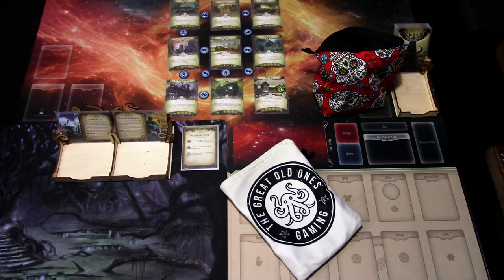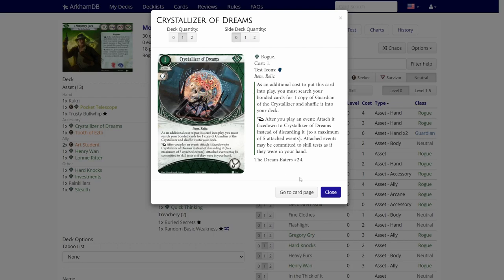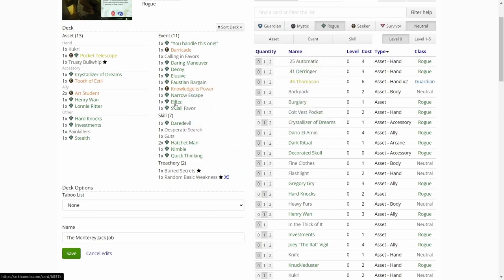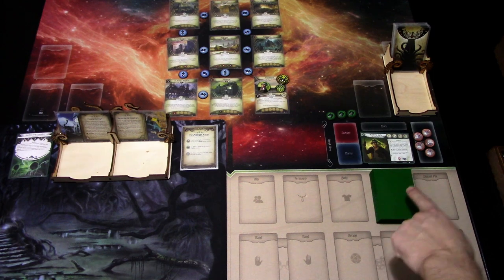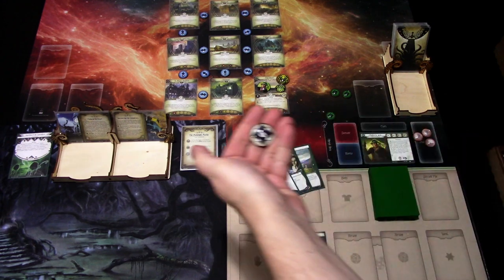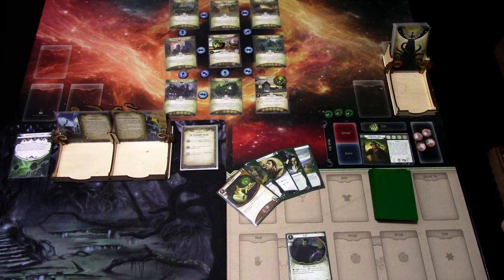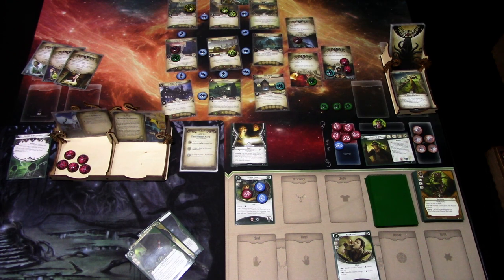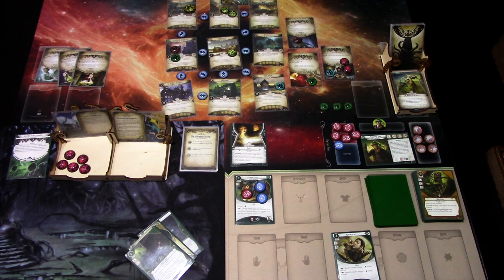Arkham Horror LCG Eye of Chaos Episode 10 Monterey Jack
Eye of Chaos is a series where I will take a random investigator through The Midnight Masks Scenario and trying to do as best I can. I will be generating the decks for the investigators on Arkhamdb, where you can just hit the "Chaos" button and make a deck using random cards from the card pool that are available for the investigator. In this  episode the lucky (or unlucky) investigator will be Monterey Jack! The Eye of Chaos is upon us!

Elsie Gee Tokens shop on Etsy.com:

Token boxes from Kirby's Workshop on Etsy.com:

Encounter deck holder from Boardgame Backup on Etsy.com: